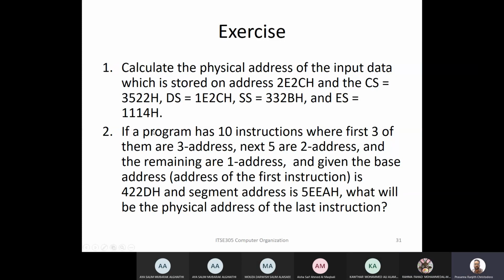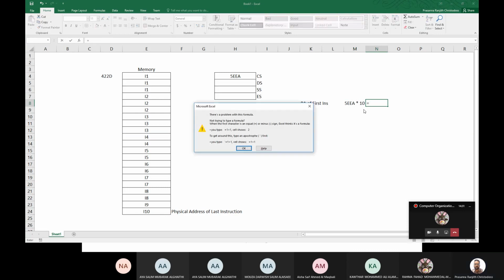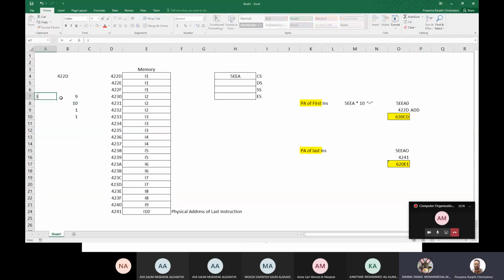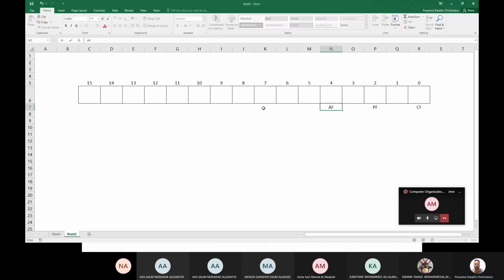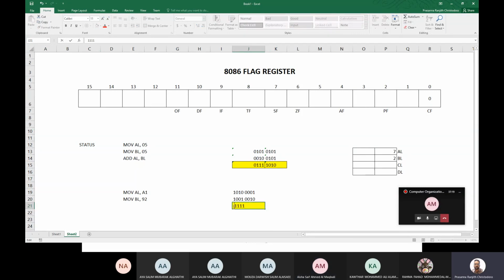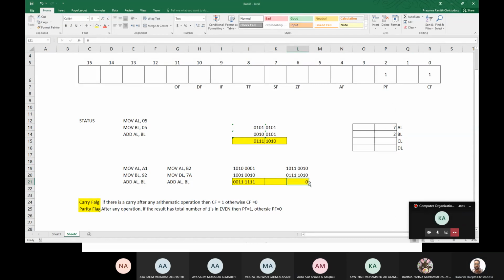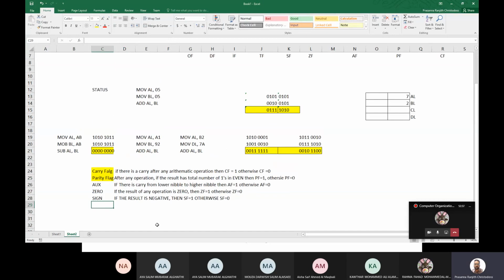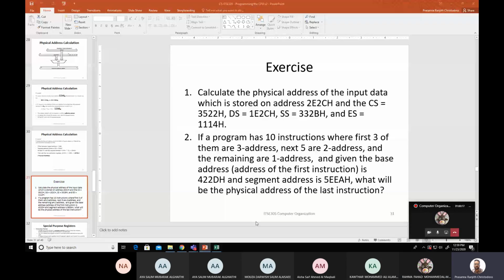Flag Register in 8086